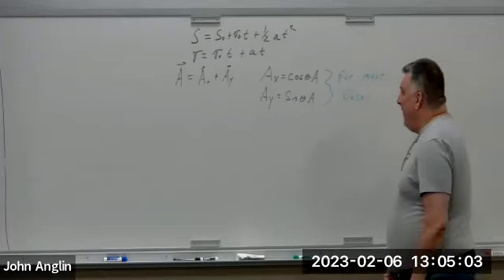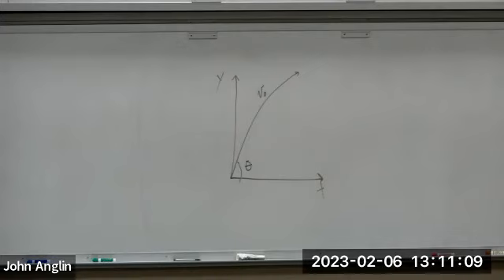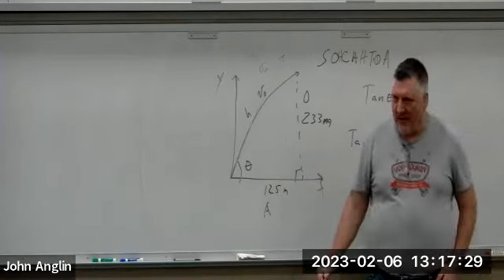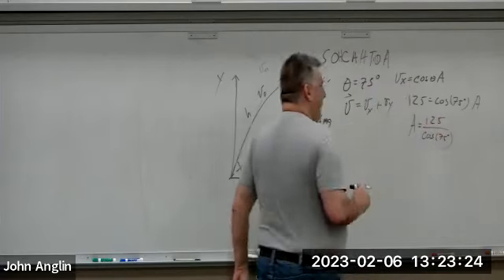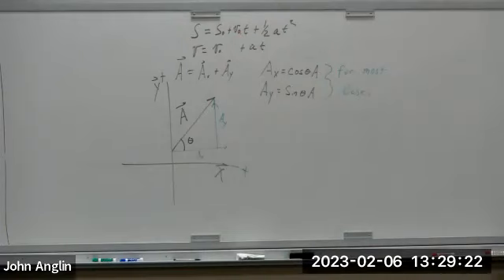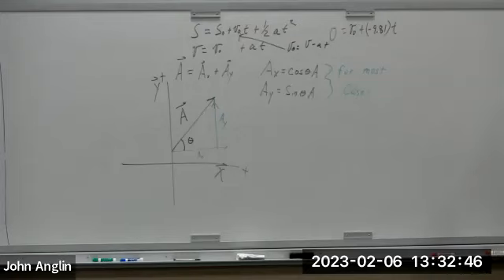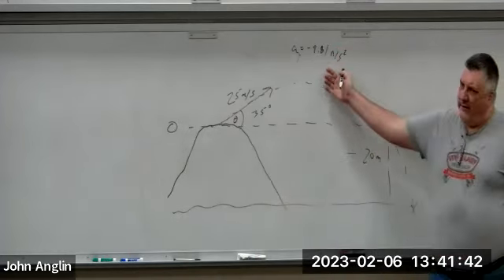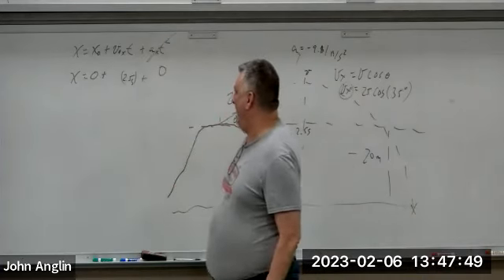Lecture 8 (2d kinematics examples)